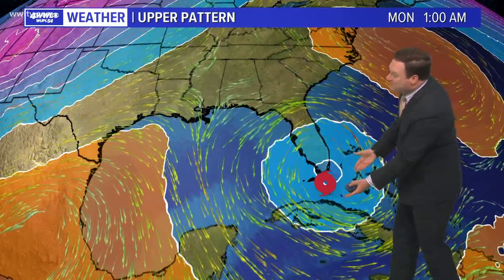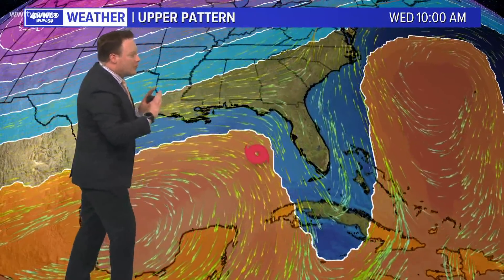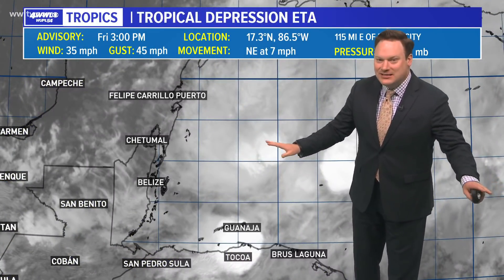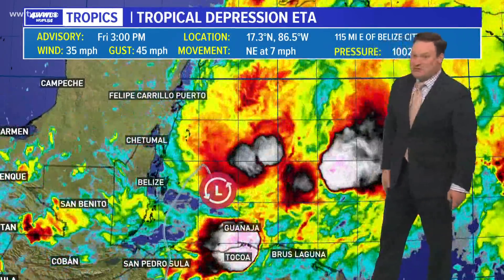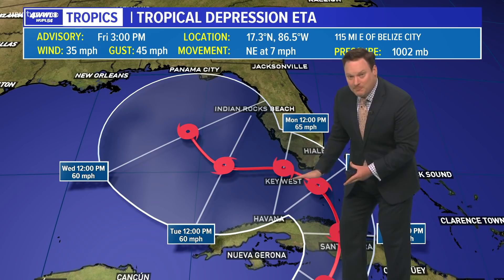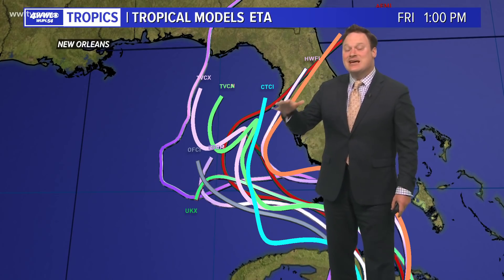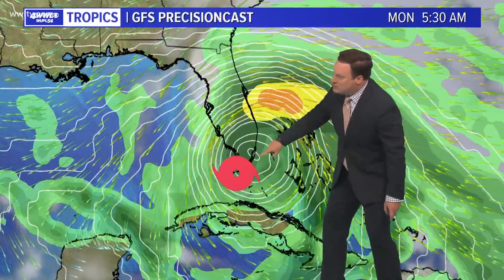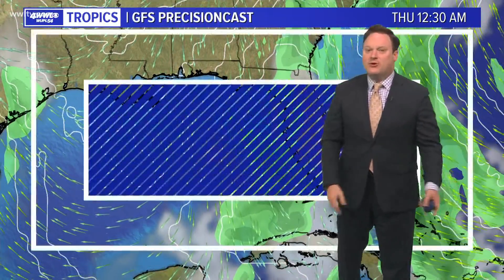Friday Evening Tropical Update: Eta forecast to enter the Gulf of Mexico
Eta remains a depression and is showing up very poorly on satellite with no clear low level circulation. The "center" is over the Caribbean and models as well as the NHC indicate it will reorganize and strengthen to a tropical storm as it approaches Cuba and then S FL. After that it looks to feel the effects of an upper high to its NE and a motion westward toward the Gulf is expected early next week.